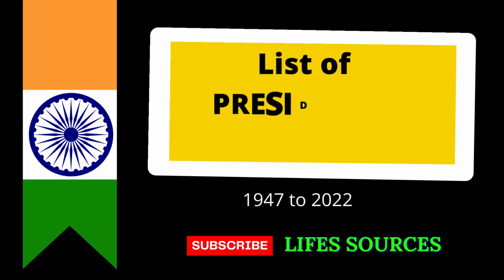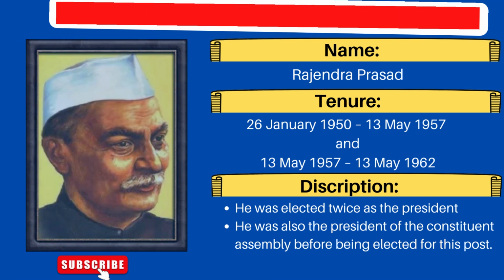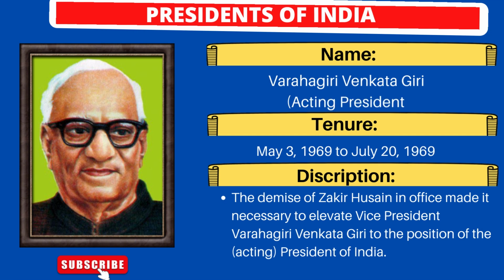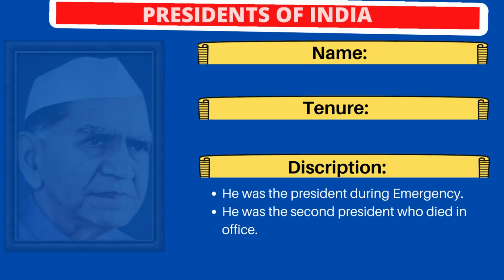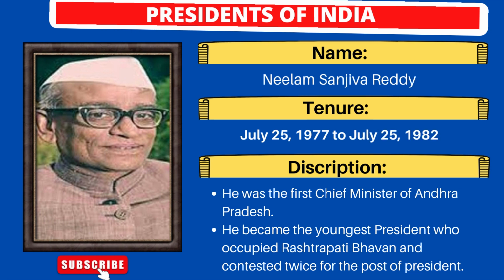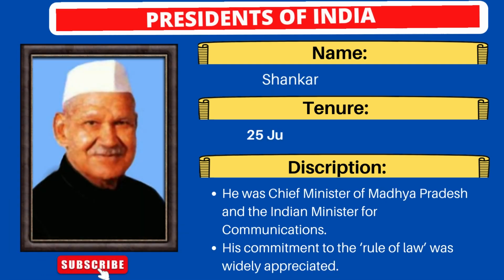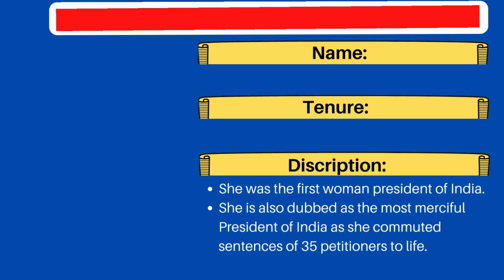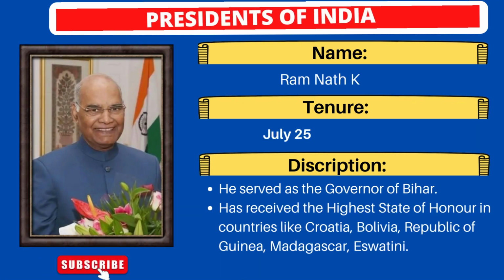List of Presidents of India 1947 to 2022 | Lifes Sources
Video is about the Presidents of India, the List of All Presidents of India from 1947 to 2022, and the Presidents of India.
** P.S. (an update post uploading this video) - On 25th July 2022 Droupadi Murmu was sworn in as 15th President of India. She is the first person belonging to the indigenous, scheduled tribe community to be elected as the President of India.[2] Prior to her presidency she served as the ninth Governor of Jharkhand between 2015 and 2021.

We have shared the list of all presidents of India from 1947 to 2022. Rajender Prasad is the First President of India from 1950 to 1962. Rajendra Prasad is the only President to serve for 2 terms in office. He was an Indian political leader and lawyer by training. In 2020 Ram Nath Kovind is an Indian politician serving as the 14th and current President of India. Check out the video for the list of all presidents of India.

1 Rajendra Prasad                        1950 to 1962
2 Sarvepalli Radhakrishnan        1962 to 1967
3 Zakir Hussain                             1967 to 1969
    – VV Giri (Acting President)    1969 to 1969
    – Mohammad Hidayatullah (Acting President) 1969 to 1969
4 V.V Giri                                        1969 to 1974
5 Fakhruddin Ali Ahmed             1974 to 1977
    – Basappa Danappa Jatti (Acting President) 1977 to 1977
6 Neelam Sanjiva Reddy             1977 to 1982
7 Giani Zail Singh                         1982 to 1987
8 R Venkataraman                       1987 to 1992
9 Shankar Dayal Sharma            1992 to 1997
10 K R Narayanan                        1997 to 2002
11 APJ Abdul Kalam                    2002 to 2007
12 Pratibha Patil                           2007 to 2012
13 Pranab Mukherjee                   2012 to 2017
14 Ram Nath Kovind                    2017 to 2022
15 Droupadi Murmu                     2022 to Present

We provide motivational quotes, ideas, sayings, and entertaining videos on our channel. Our goal is to disseminate the wisdom held by the greatest figures in history, including scientists, statesmen, intellectuals, and philosophers. We want to provide Quality free knowledge which is helpful for several competitive examinations.

new president of india 2022,
who is the president of india,
new president of india,
india president,
president of india polity,
who was the first president of india,
president of india 2022,
droupadi murmu,
draupadi murmu,
draupadi murmu president,
president of india elections,